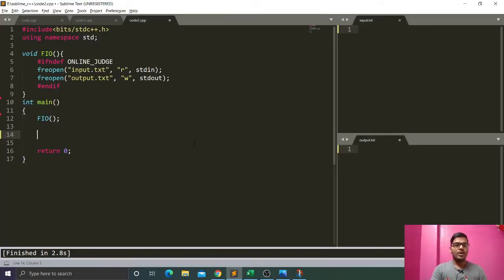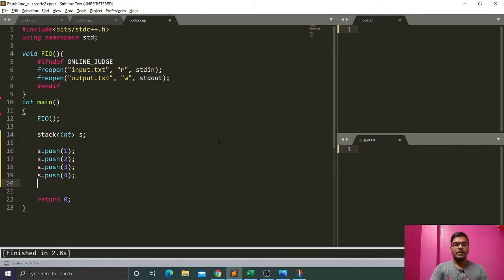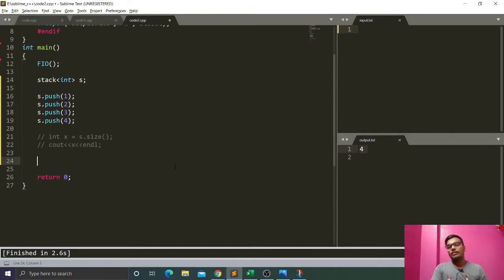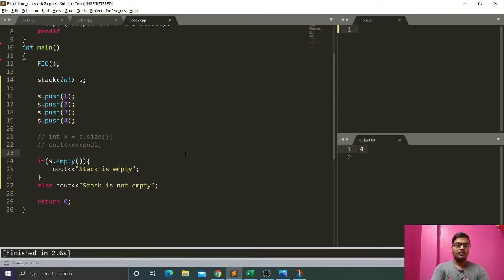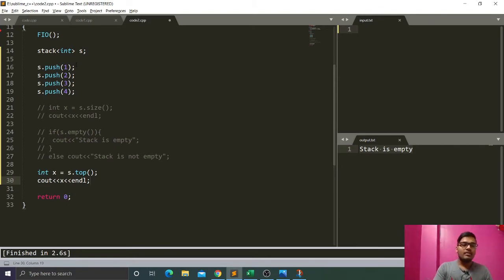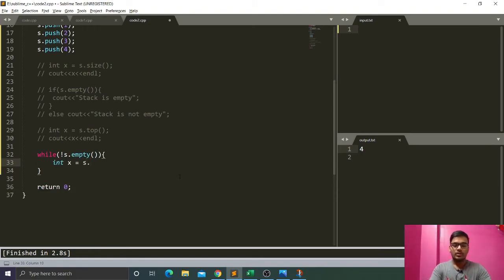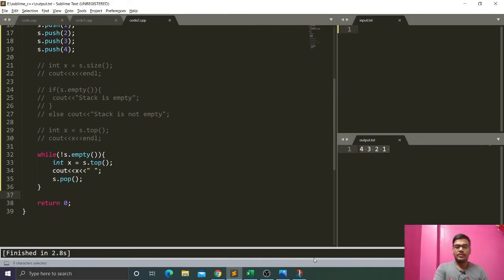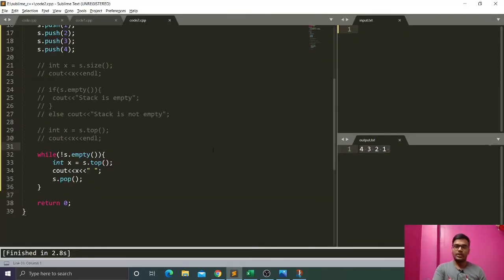What is Stack STL? | Stack STL Explained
Hey Viewers in this video I have explained everything about Stack STL in C++. Hope you'll like it.